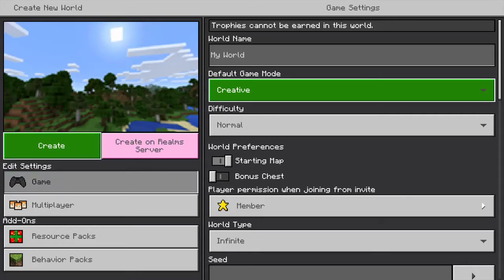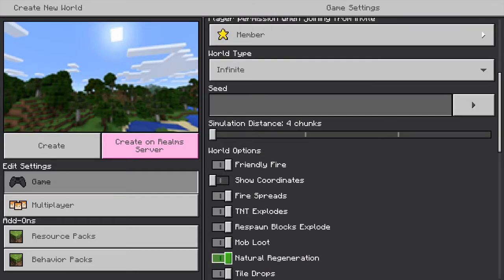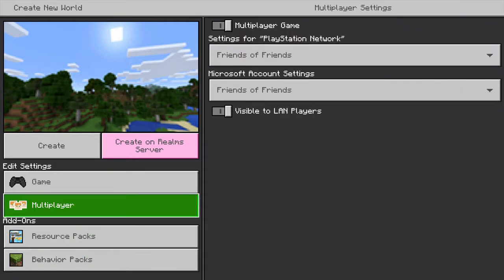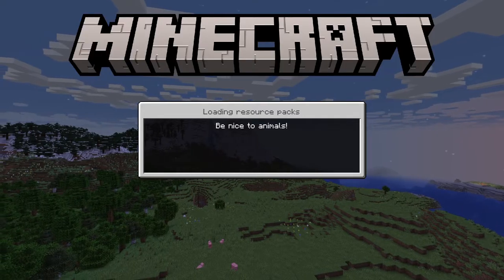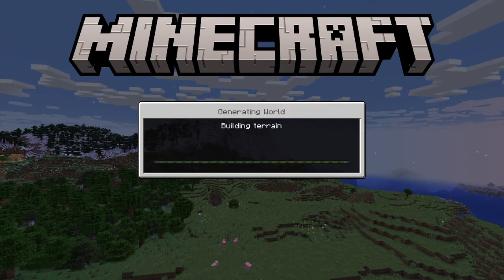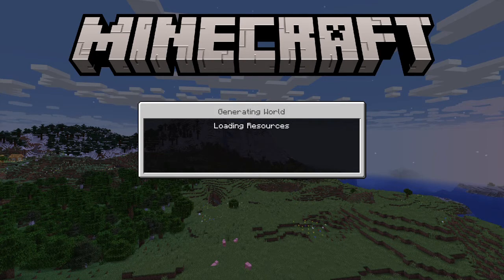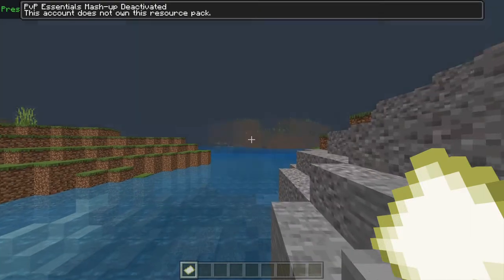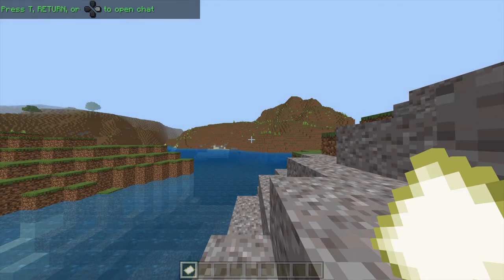How to play split screen on minecraft ps4